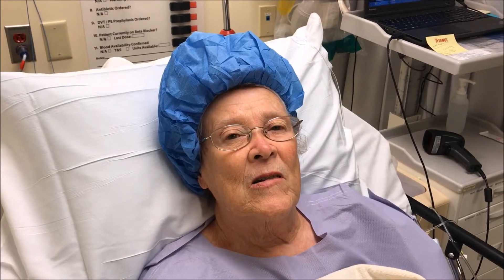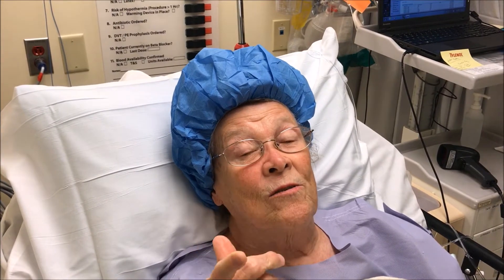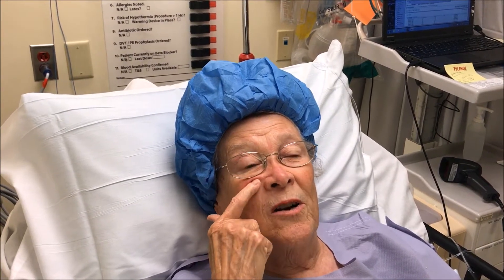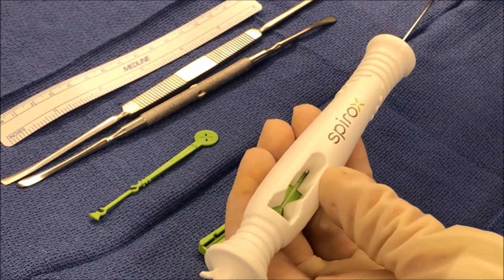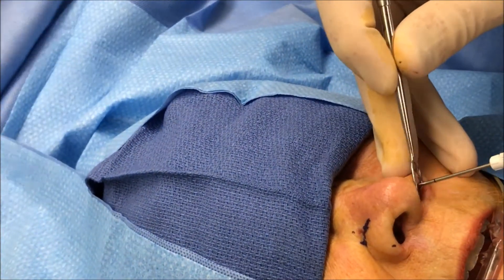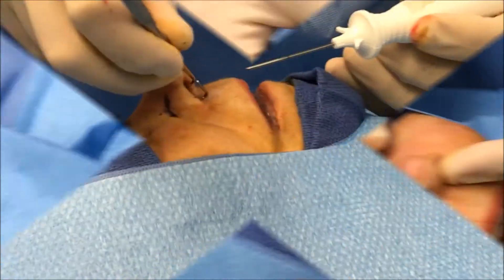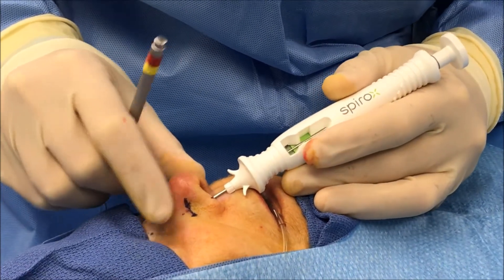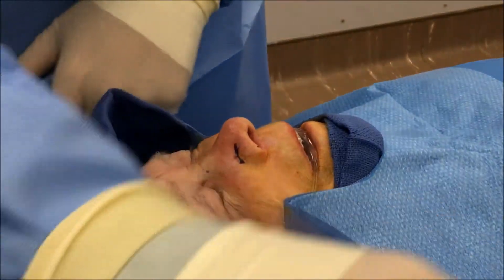Nasal obstruction due to aging corrected in ten minutes with a Latera implant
Dr. Michael Armstrong at Richmond ENT performs a 10 minute correction of chronic nasal blockage on under light sedation.  She has immediate recovery and dramatic relief. Prior to surgery, she slept with her hand pulling the cheek outward, an adaptation known as the Cottle maneuver.  The only alternative for her was to wear Breathe Right strips. The Latera implants strengthen the sidewalls of her the nose and allow her to breathe freely night and day. This simple procedure is much less invasive than a traditional septoplasty or rhinoplasty.